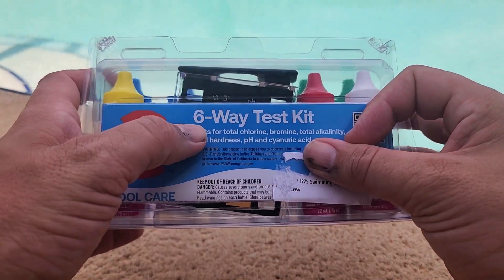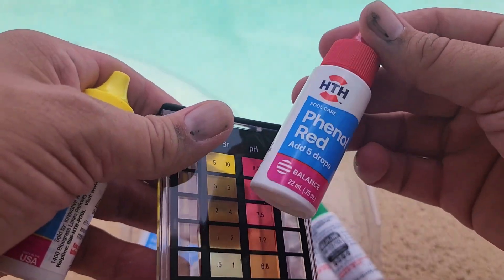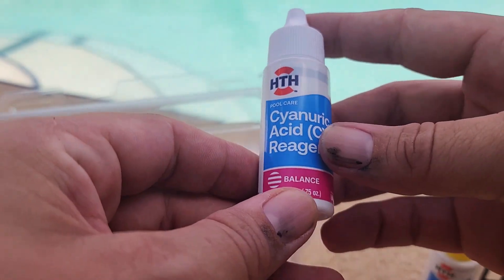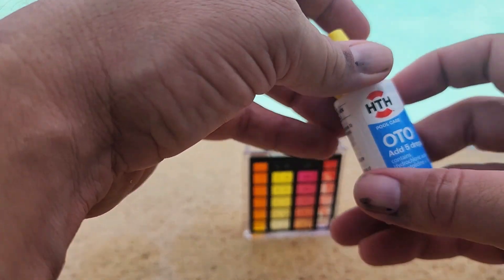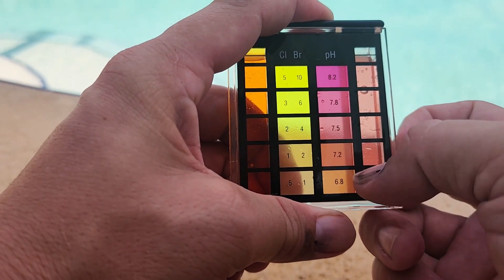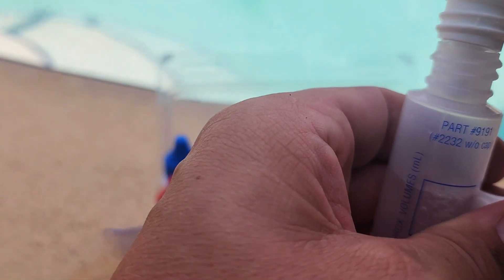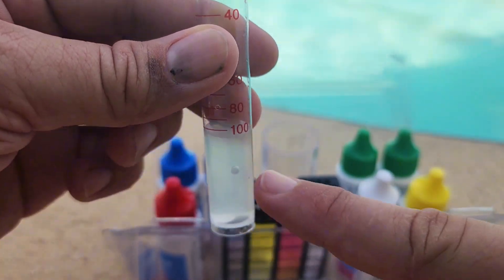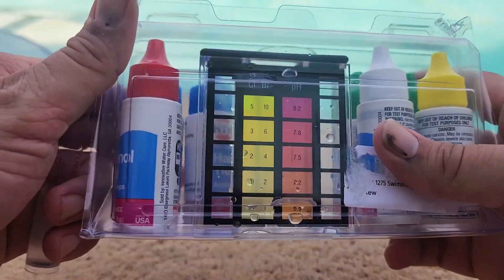Lets check out this 6-way HTH Pool chlorine test kit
Test kit

Let's test our chlorine, pH and CYA levels!  HTH makes really solid kits. I love the rubber topper too!